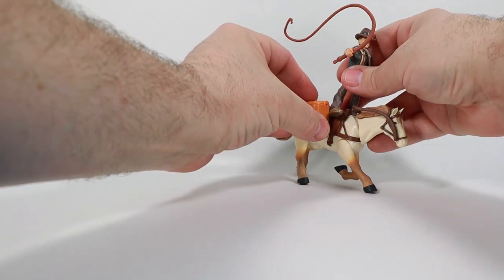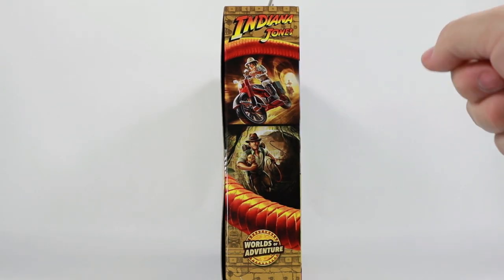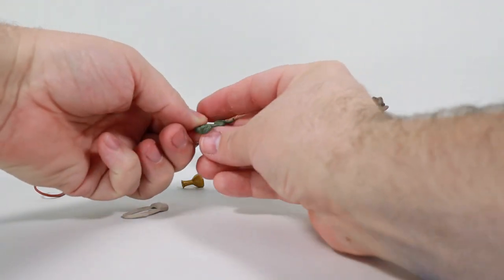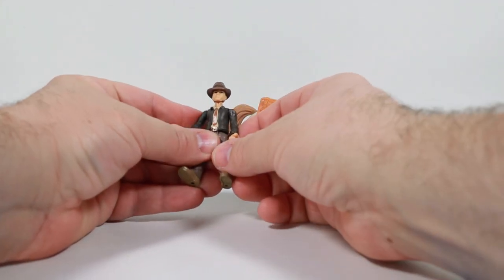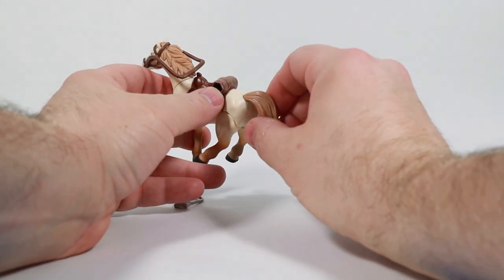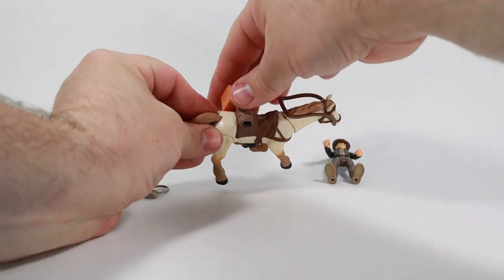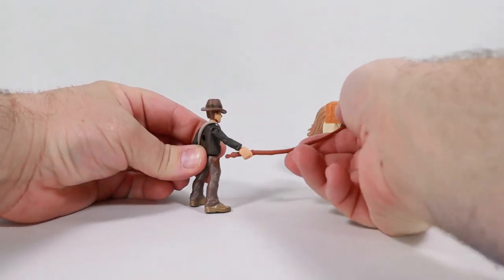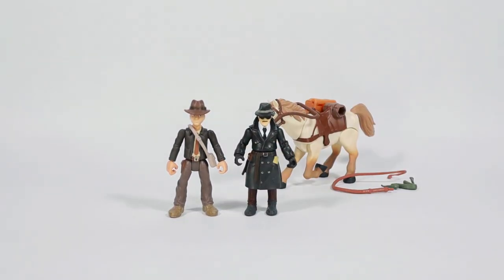Indiana Jones with Horse | Worlds of Adventure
This is my review of the new Worlds of Adventure Indiana Jones with Horse playset from Hasbro. The set comes with Indiana Jones mini figure, bag, horse, whip, saddle bag, grail, and snake.